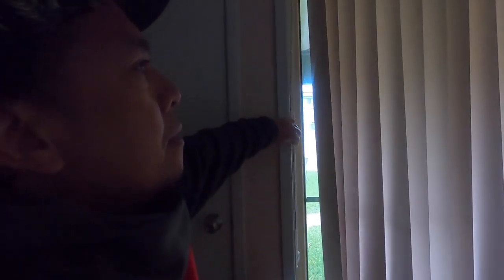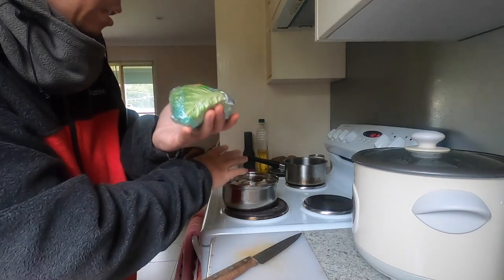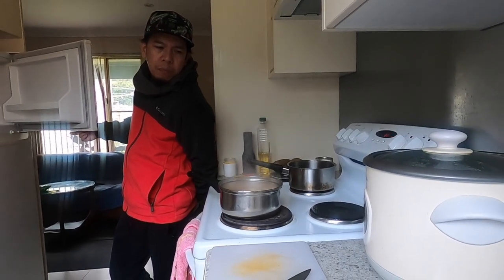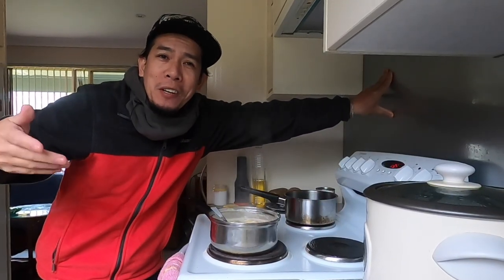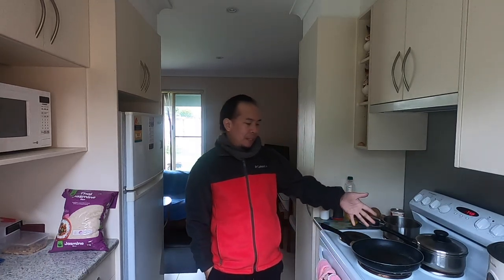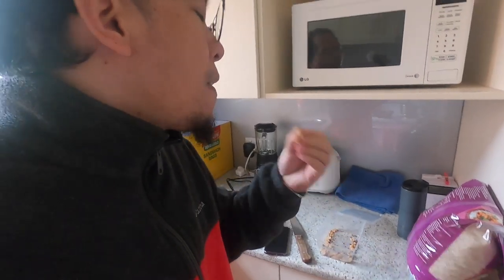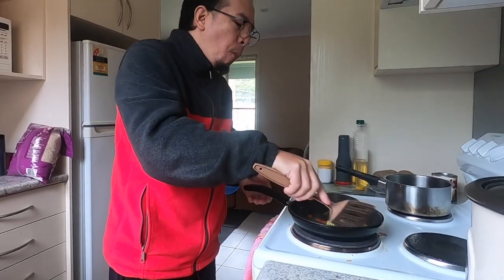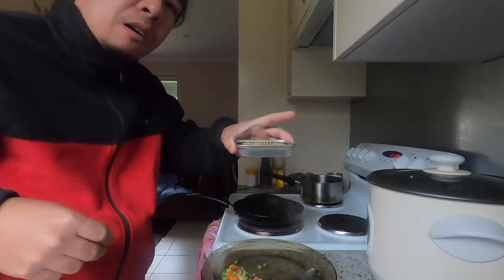Easy Soup for all seasons.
australia It has been raining the whole week and this rain comes with good news. A hot bowl of soup is good when it is raining, for all-season actually.

Abroadero Merch Parts of the sale will go to help less fortunate kids in the Philippines

My GoPro Hero 7 Black
My Bone Conduction Headphone

$75 for you and your friend when you send money abroad

Visit my Facebook Page "abroadero" I always reply.

GoPro Hero 5 Aluminium Case

My Vlogging Cameras:

GoPro Hero4 Session : I have been using this camera since May 2016

GoPro Hero5 is now cheap